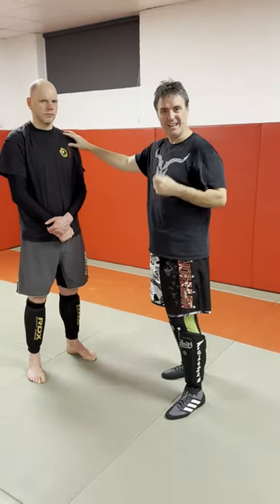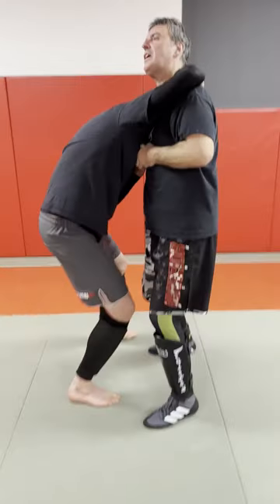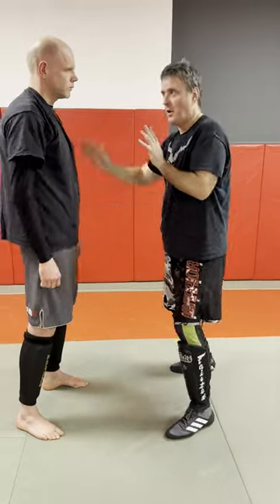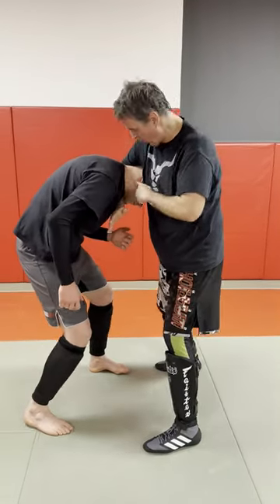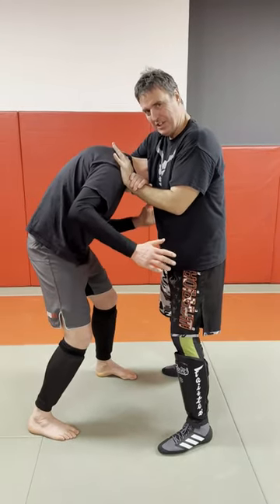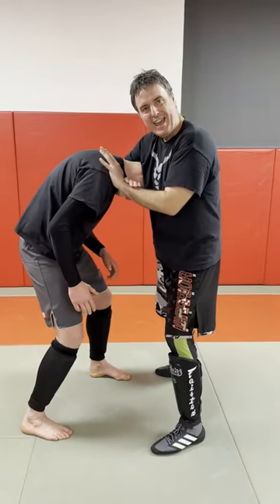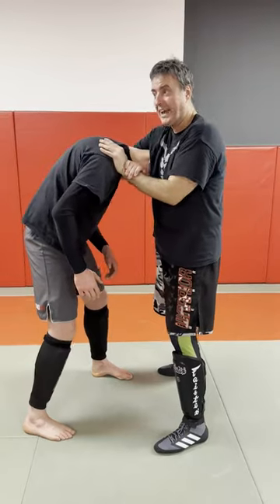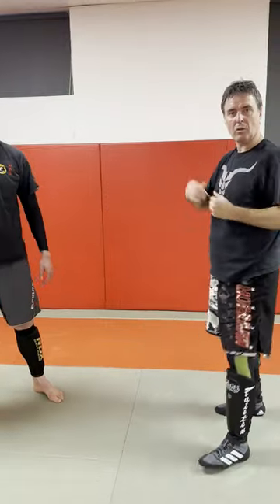MUST KNOW PAINFUL alternative to the standing Guillotine Choke and FLYING Knee set-up 2023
Coach Dave demonstrates this Must Know PAINFUL alternative to the Guillotine Choke and set-up to a knee strike. The Post Chancery.